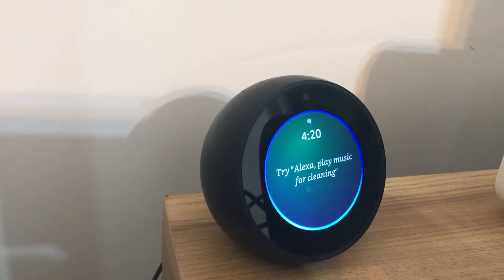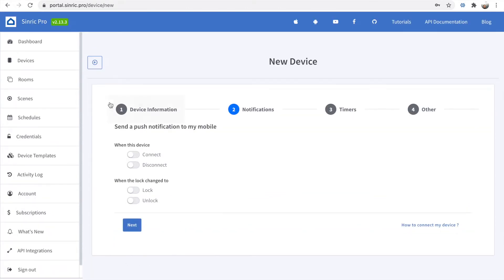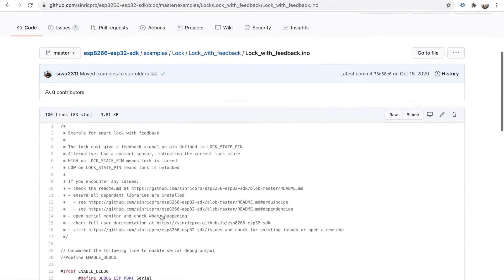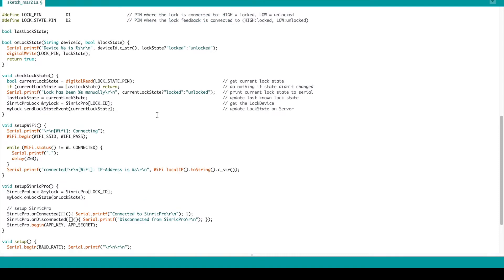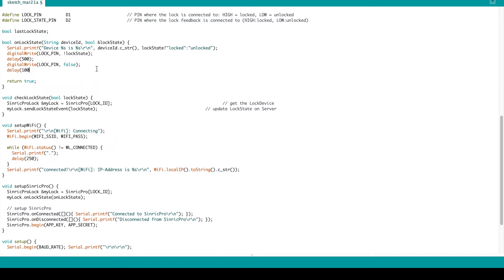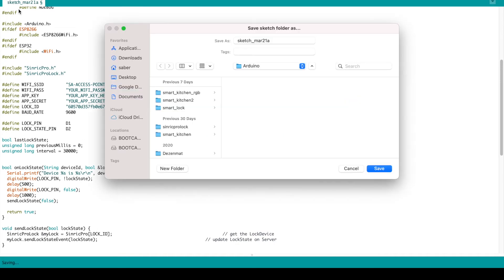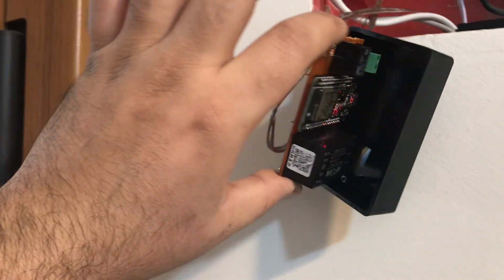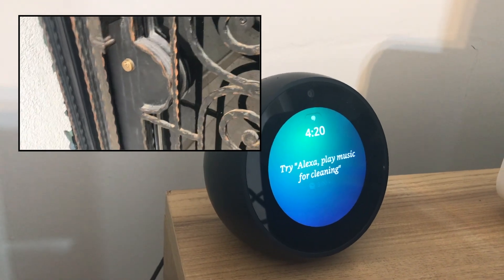Smart lock with Alexa and ESP32 1